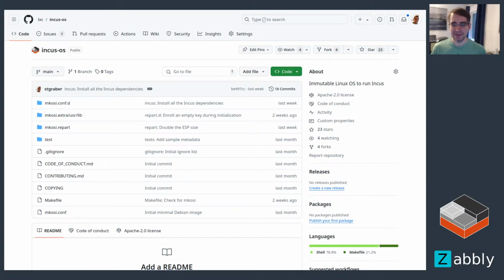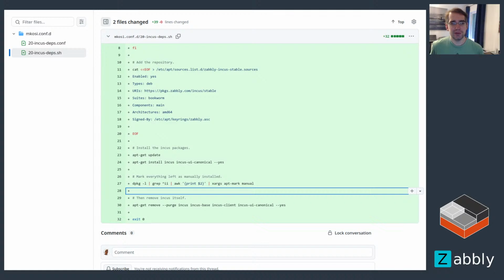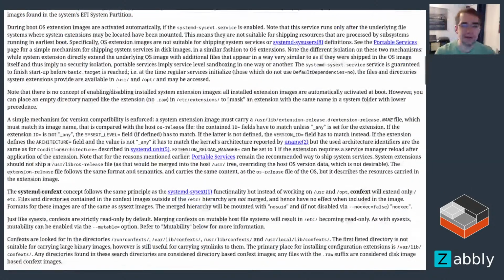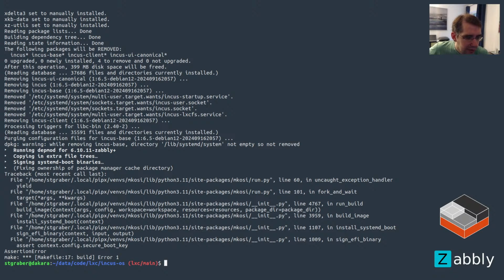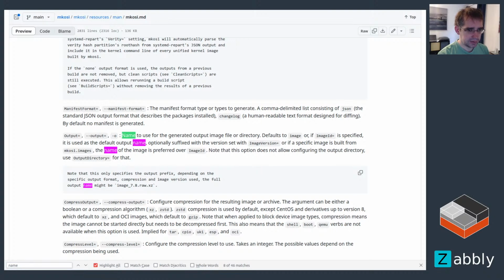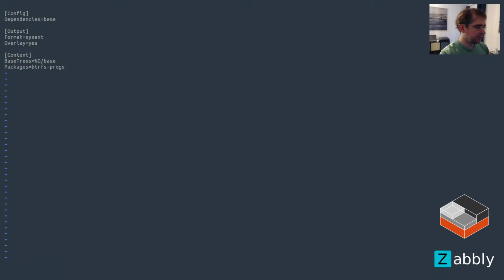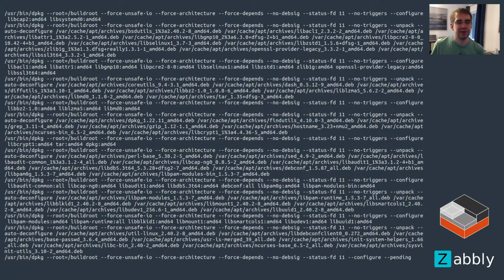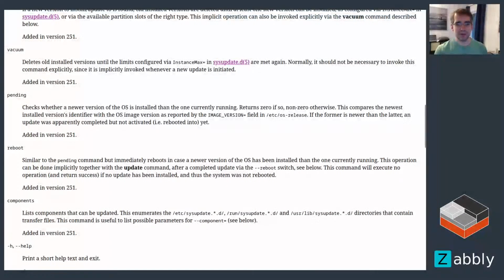IncusOS - Let's add systemd sysext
Let's keep on working on IncusOS, this time by adding systemd-sysext to the mix.